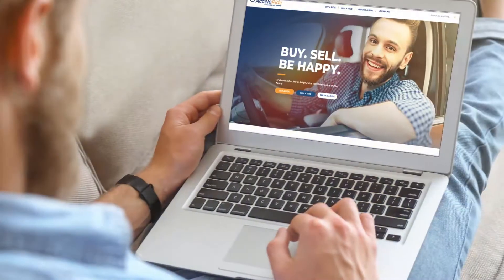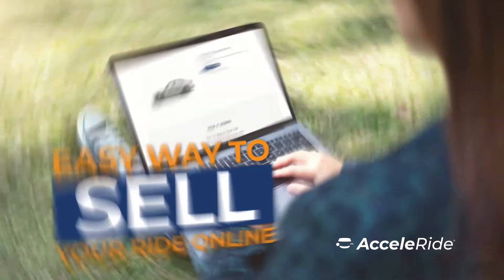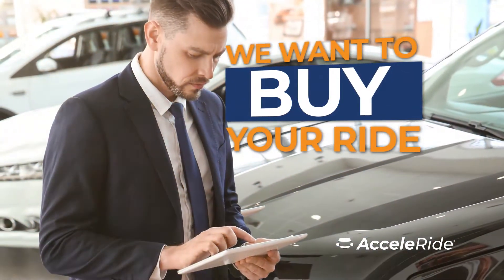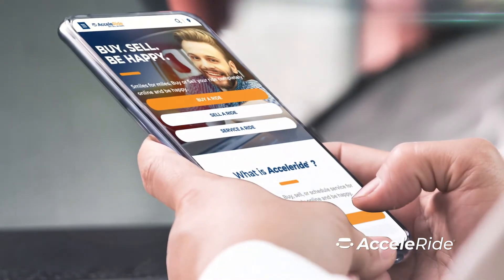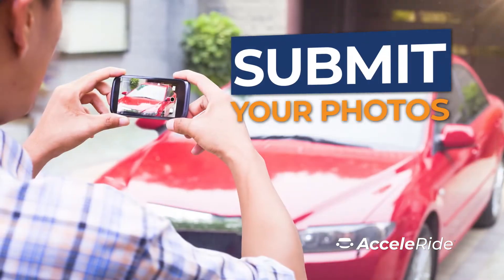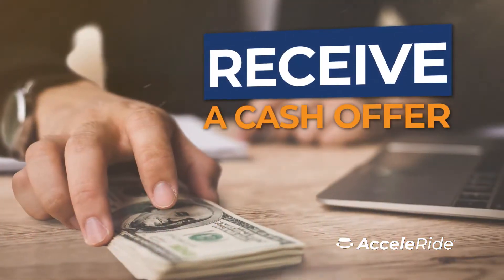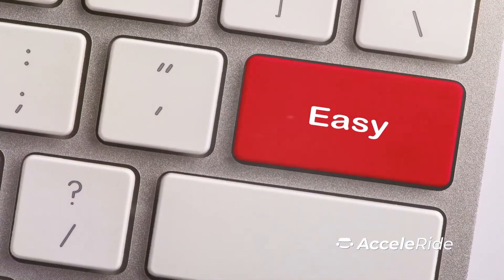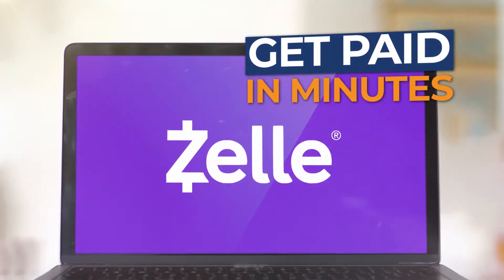Sell Your Buick GMC Truck Or SUV In El Paso | Shamaley Buick GMC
Sell your car or truck in El Paso at Shamaley Buick GMC. We'll buy your used vehicle, even if you don't buy from us. Discover all the benefits of buying from El Paso's local dealership. Experience excellent trade-in options, competitive offers, stress-free car buying, and more, near you.

We Buy Buick GMC Trucks & SUVs In El Paso
Now is the perfect time to sell your truck or SUV in El Paso, TX. The demand for cars has risen and it's likely your car has never been worth more. If you are ready to upgrade your current ride then you have lots of ways to sell it. While there may be other options available, the dealership is still one of the best places to sell your car.

Visit us in-person or online for a quick, convenient, and hassle-free, no-obligation quote to sell your car or truck today. Sell happy with AcceleRide®. The easiest way to sell a ride online. We look forward to serving you at Shamaley Buick GMC.